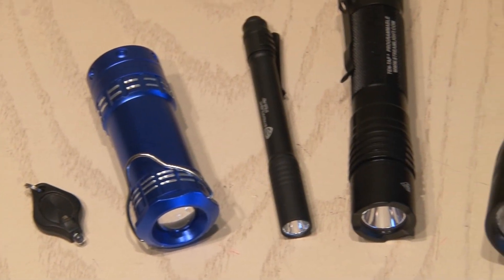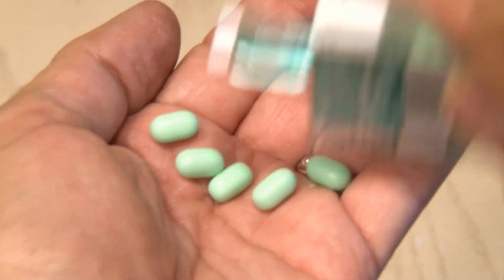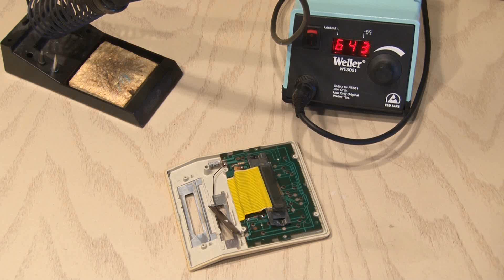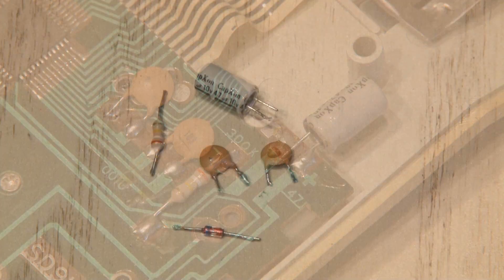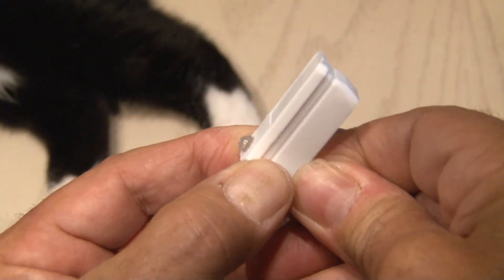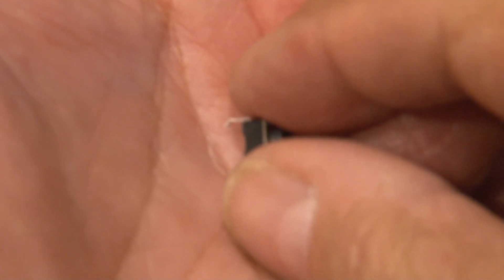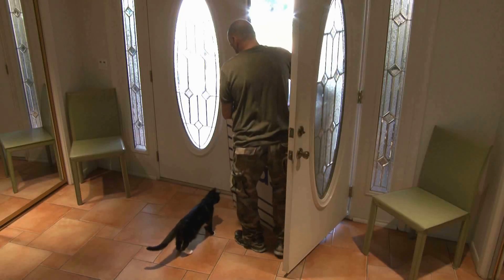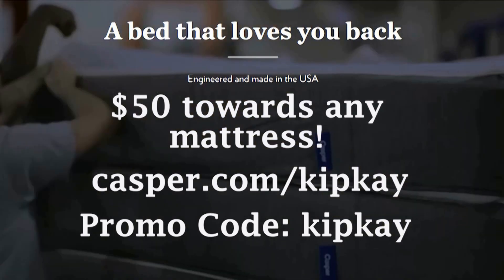Tic Tac Survival Torch!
Make a solar powered, super bright survival torch!